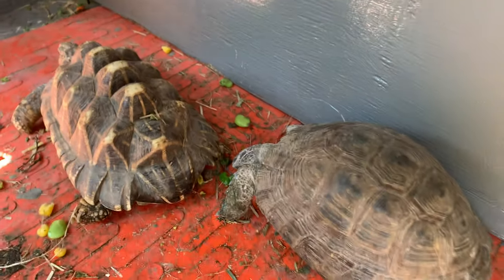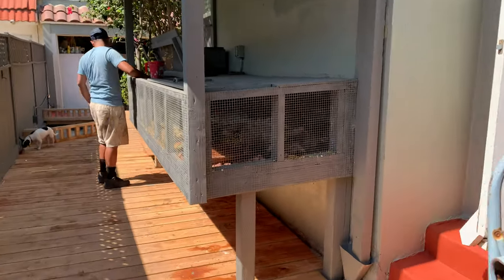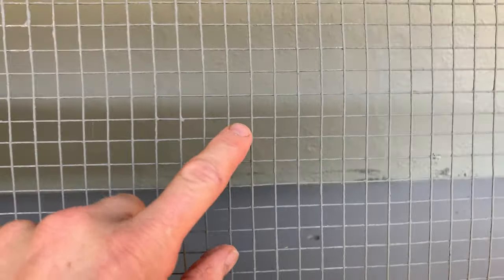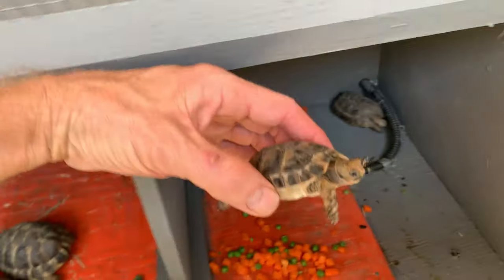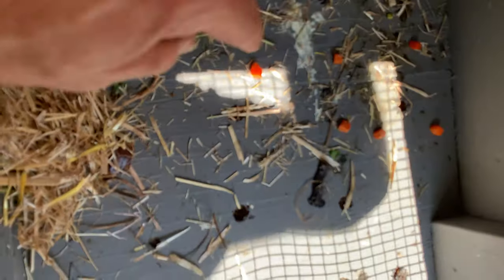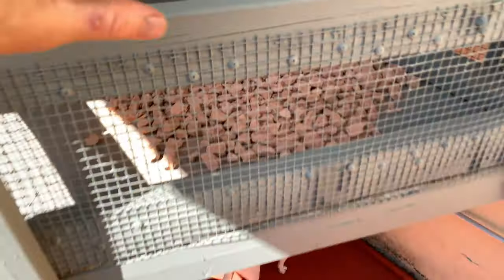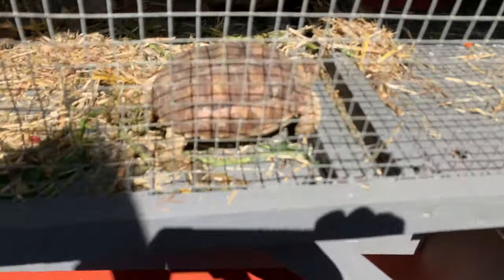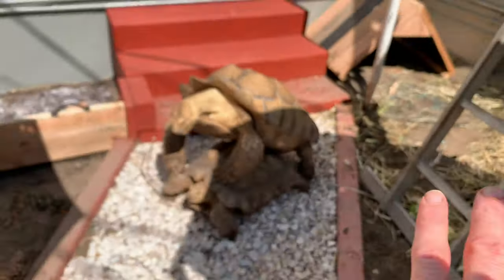How to Build a Tortoise Pen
Kevin shows you the basics for building a tortoise pen and how to feed and care for these amazing little creatures!